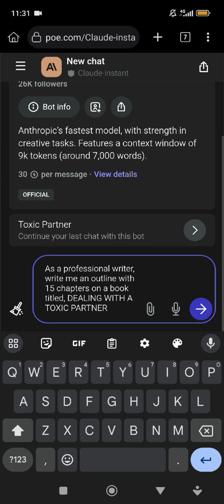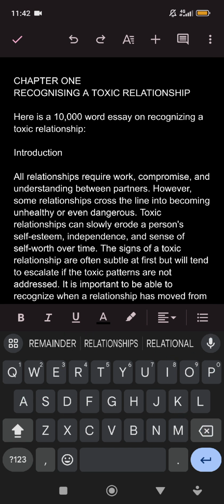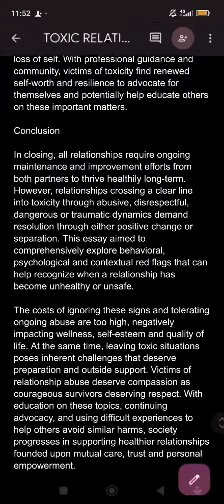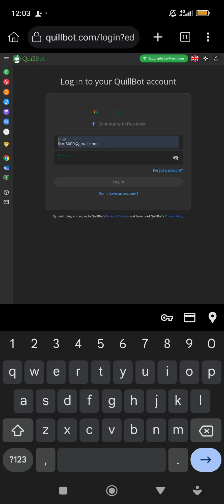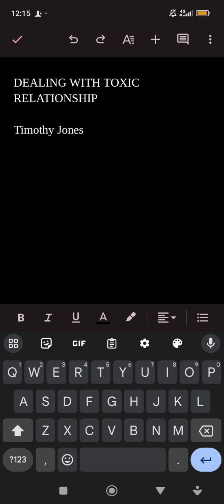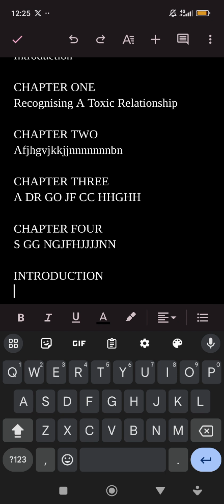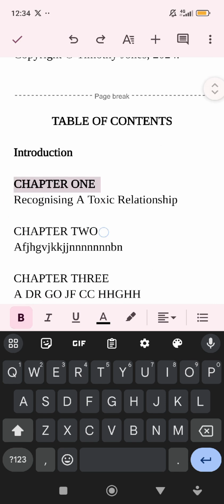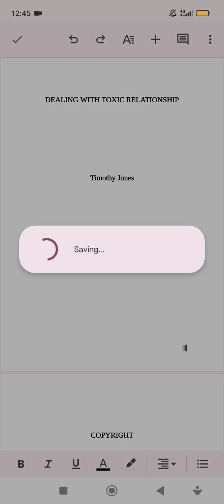How To Create And Format Professional eBooks Using AI & Google Docs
Want to create a professional eBook effortlessly? In this video, I’ll show you how to use an AI tool to generate high-quality content and Google Docs to format your eBook like a pro! Whether you're a writer, entrepreneur, or content creator, this step-by-step guide will help you design a standard eBook ready for publishing.

What You’ll Learn in This Video:
✅ How to use AI to generate and structure your eBook content
✅ Formatting tips for a polished and professional look
✅ How to add a clickable Table of Contents in Google Docs
✅ Best practices for exporting your eBook in PDF & EPUB formats

Have questions or suggestions? Drop them in the comments!** I’d love to hear your thoughts and help you on your eBook journey.